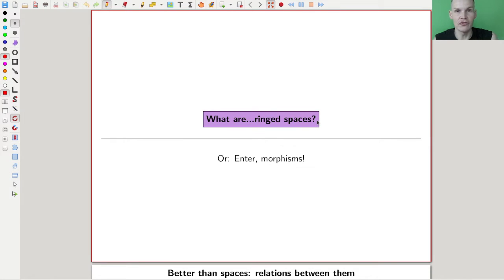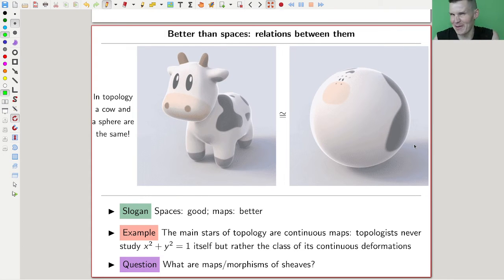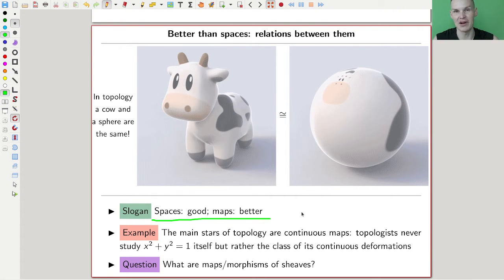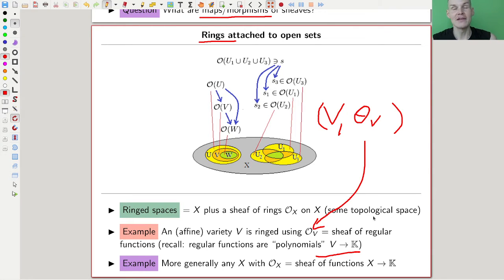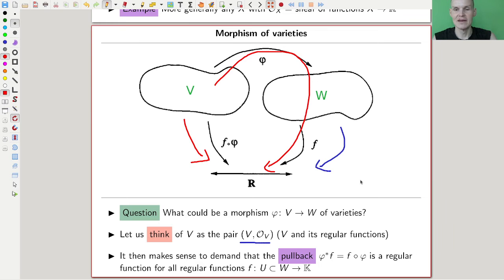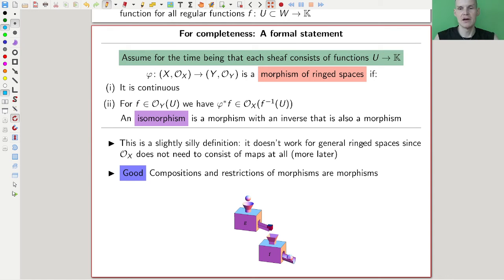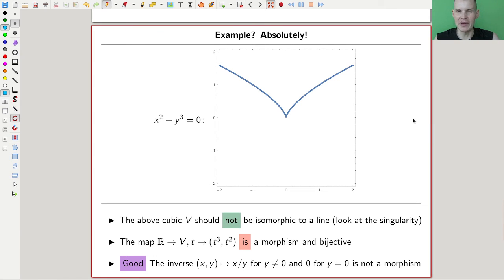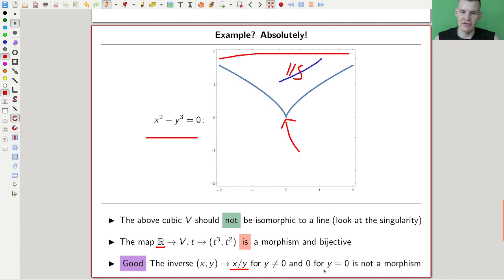What are...ringed spaces?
Goal.

This time.
What are...ringed spaces? Or: Enter, morphisms!

Warning.
There is a typo on one of the slides, an f^(-1) should be a \phi^(-1), see the comments.

Slides.

Thumbnail.

Pictures used.

Computer talk.